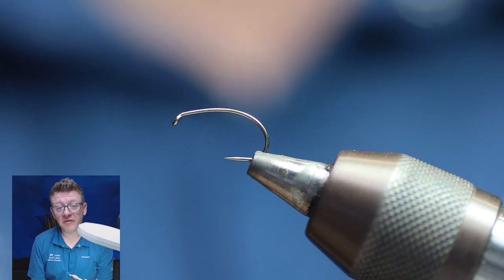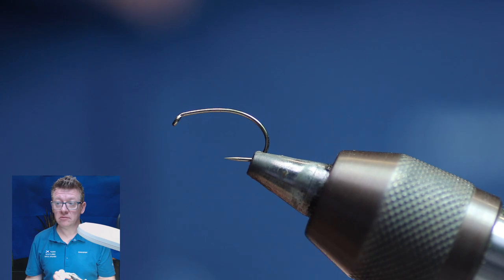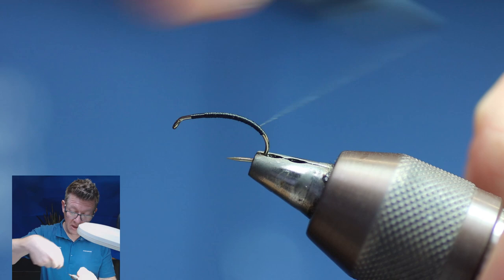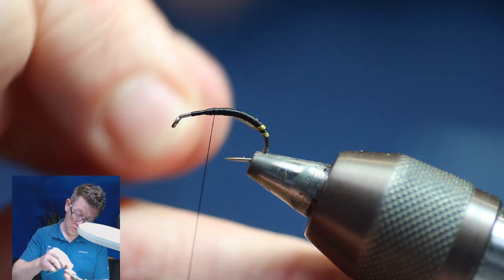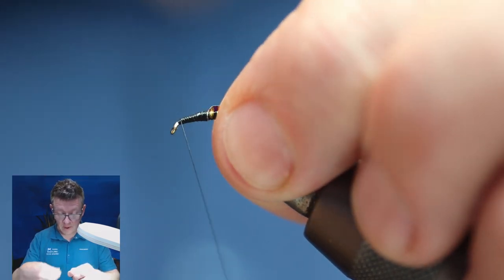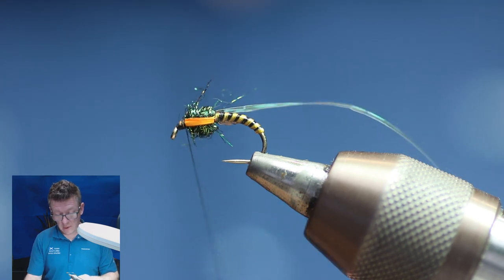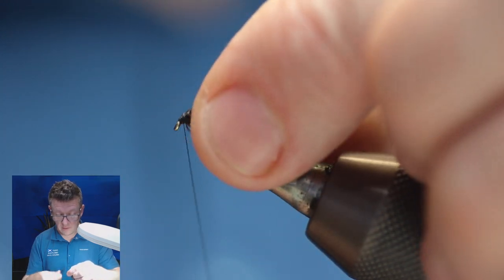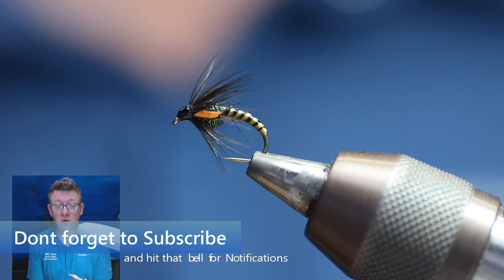Blake's Buzzer Variant New HD Video 2020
A great pulling buzzer, fished on its own or as part of a pulling team with maybe a booby or muddler on the top dropper. Worked well for me and my team mates on Loch Leven many times.

Hook: - Definite Advantage Barbless Grub Hook Size 14-10 or 8 if you want a big one.
Thread: - Black
Body: - Yellow Owl Stripped Peacock , Ribbed not touching turns
Thorax Cover: - UTC Mirage (Size 8-10 Large , use Medium for Smaller Hook)
Cheeks: - Sunburst Collection Goose Biots Fire Orange
Thorax: - Sybai Fine Diamond Dubbing Dark Peacock
Hackle: - Natural Black hen 1.5 - 2 Turns Max

Hope you enjoy it and dont forget to change the hackle body and thorax colours, its the shape that counts..

Stay Safe and Tigth Lines

Dave